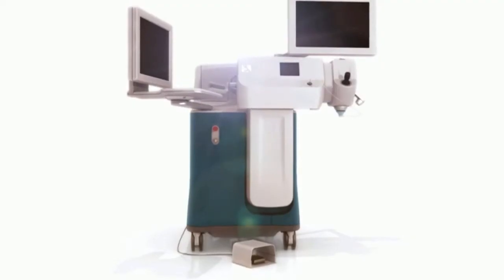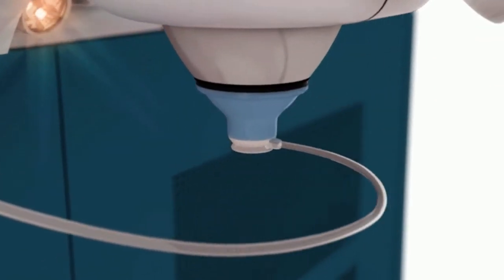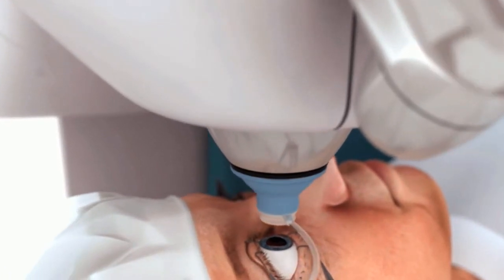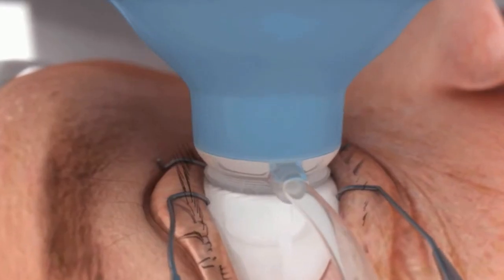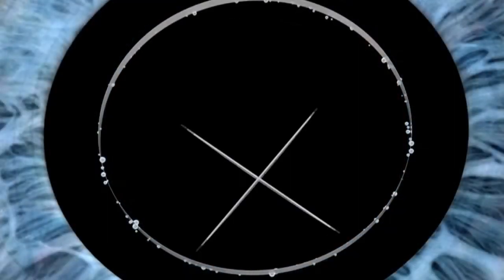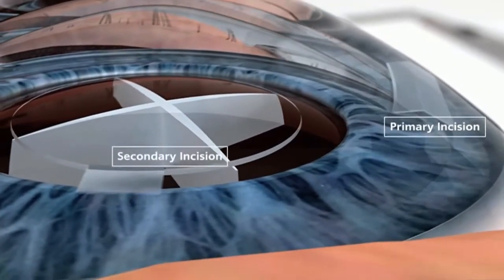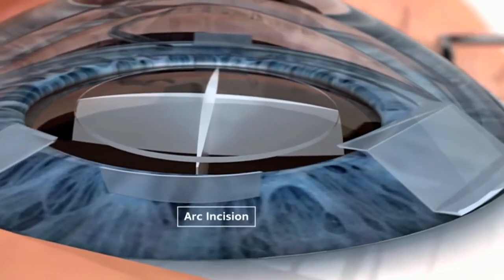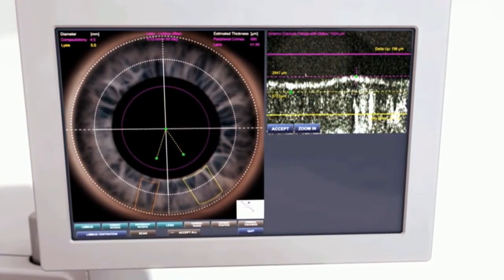Dan B. Tran MD First to Perform Cataract Surgery With the Alcon LenSx(R) Laser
NVISION Laser Eye Centers' Dan B. Tran, MD is the first eye surgeon in California to peform laser cataract surgery with the LenSx laser, a bladeless, computer-controlled laser that ensures the highest-precision surgical incisions.